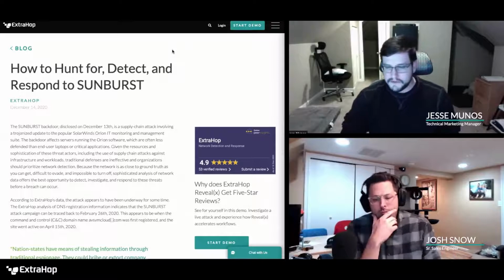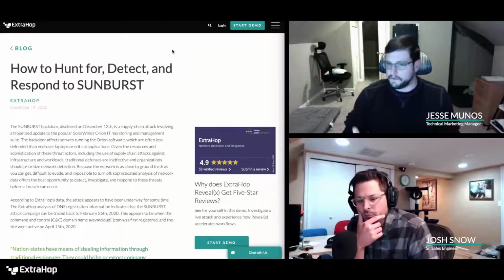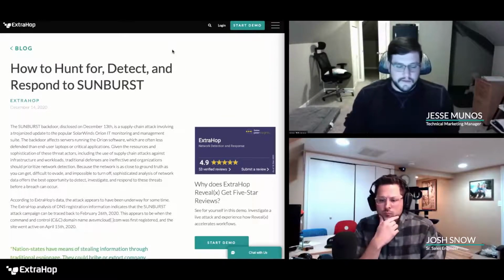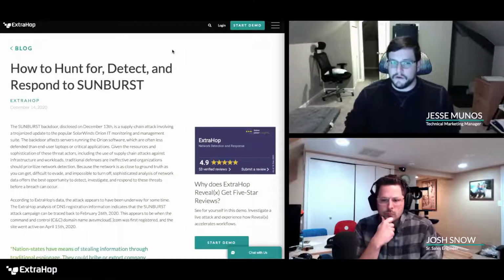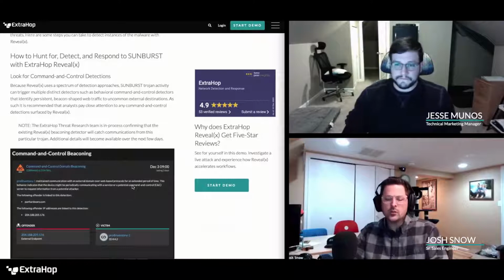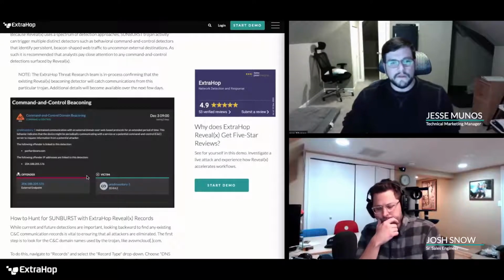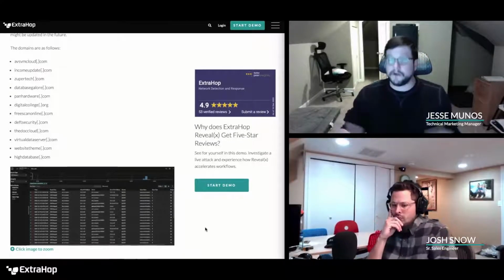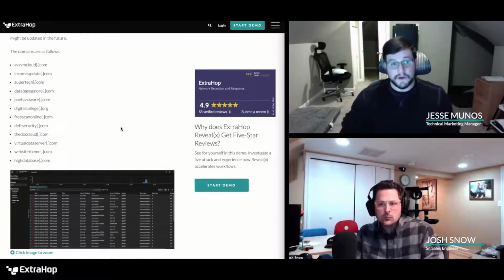SUNBURST Attack Threat Intelligence with ExtraHop Reveal(x)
In this video, ExtraHop experts Josh and Jesse share threat intelligence for the Solarwinds Orion SUNBURST Backdoor attack.

⭐️ BE THE HUNTER
Try the live Reveal(x) demo scenario “Defeat SUNBURST”: